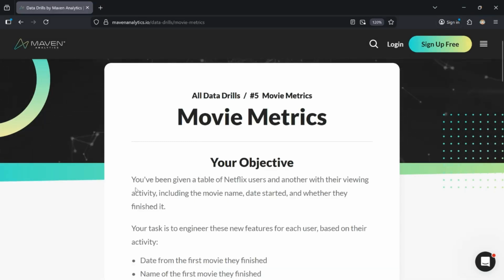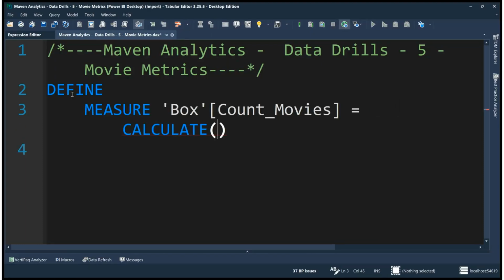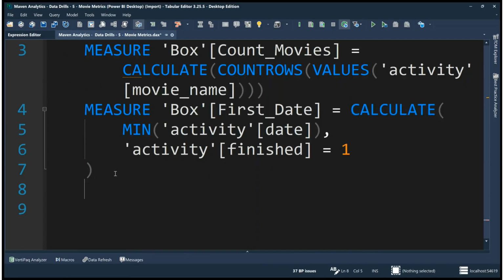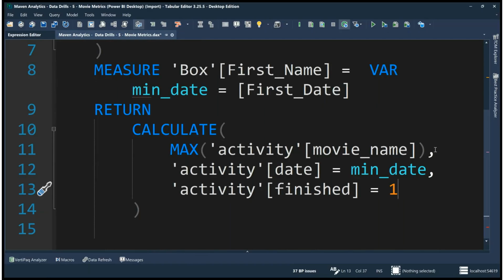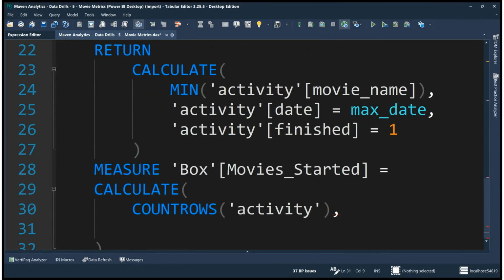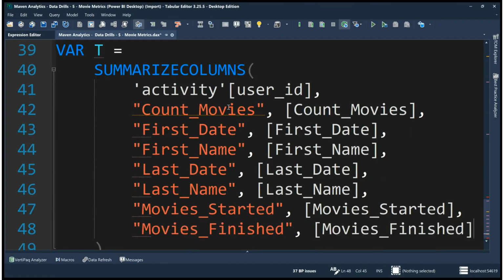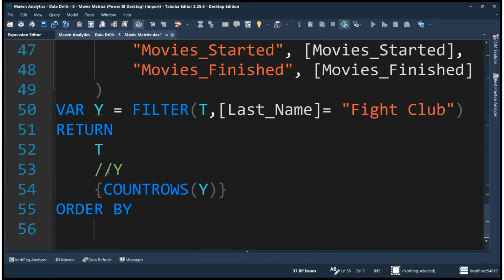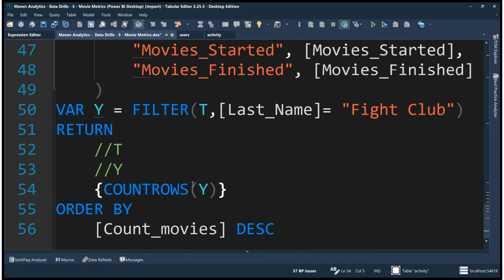Maven Analytics - Data Drills 5 - Movie Metrics - DAX Query Solution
Maven Analytics
Data Drills 5
Turning Bullish
DAX Query Solution
Power BI
Microsoft Power BI
Tabular Editor